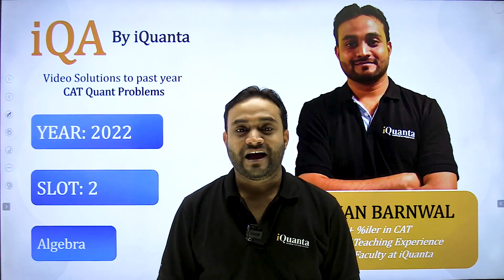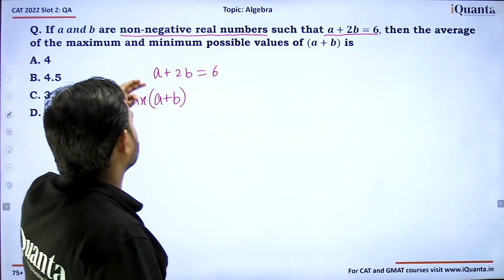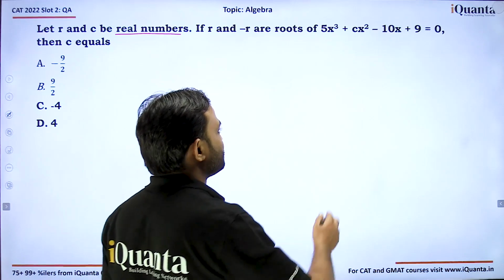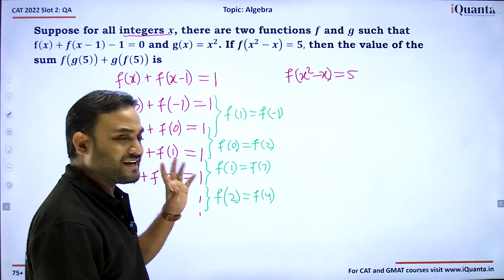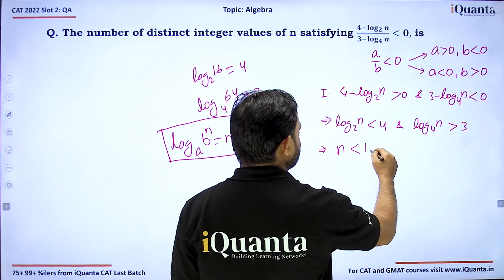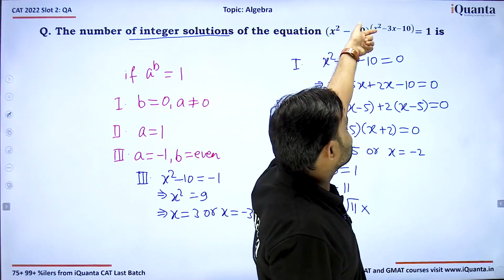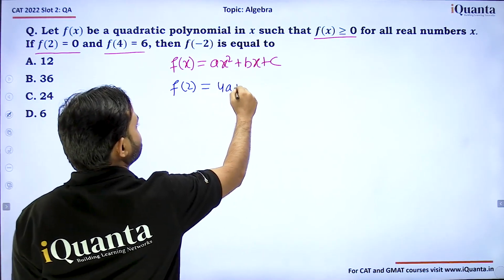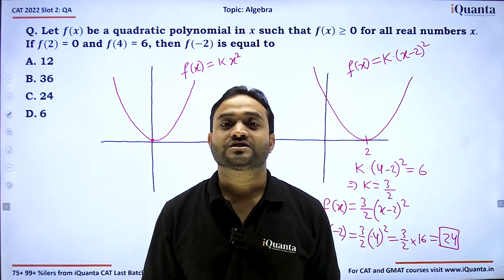CAT PYQ 2022 Slot 2 | Algebra Previous Year Questions with Solutions | iQuanta